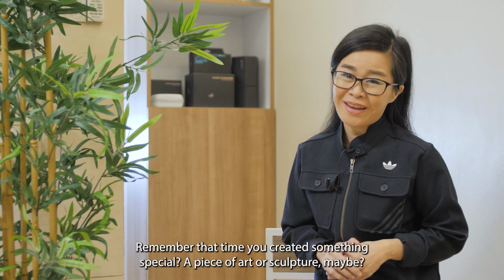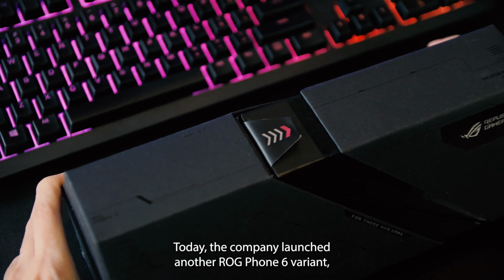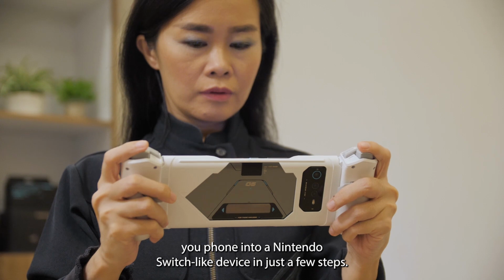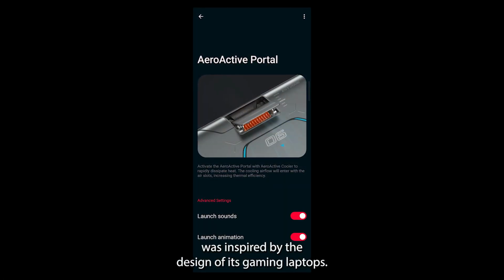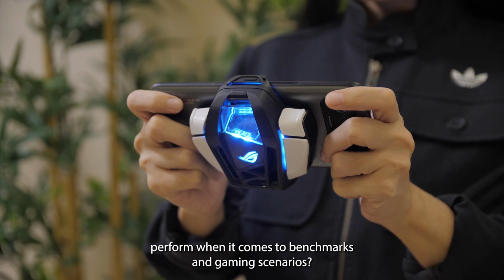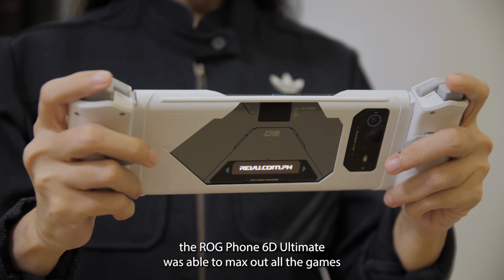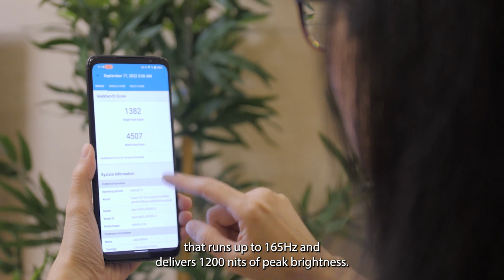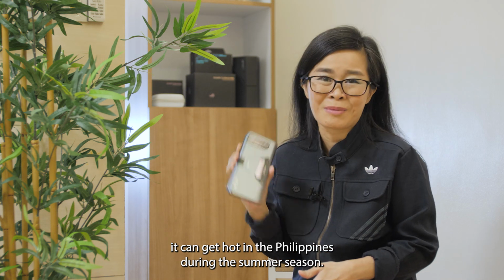ASUS ROG Phone 6D Ultimate first impressions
The ROGPhone6DUltimate is part of ASUS' new gaming-phone lineup. What do we think of it? Is it better than the ROG Phone 6 Pro we reviewed earlier? Watch this video to find out! for the full specs!